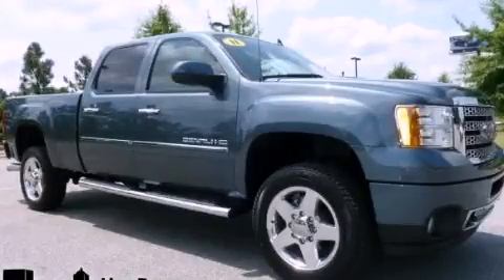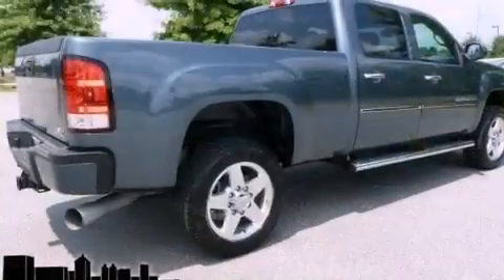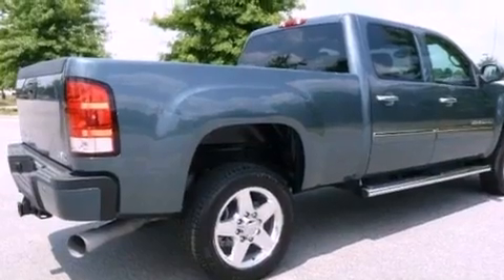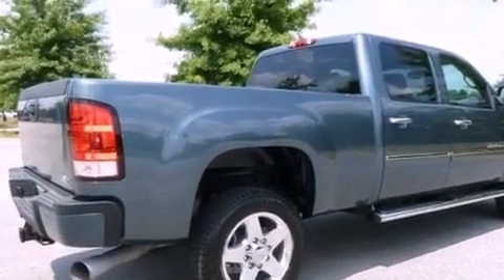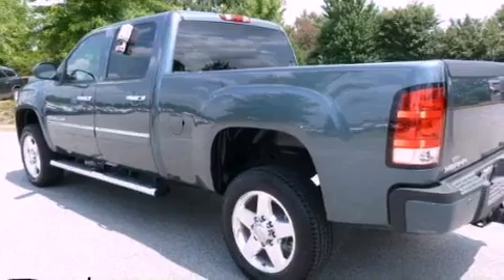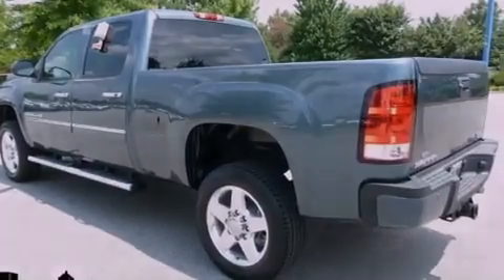2011 GMC Sierra 2500HD Newnan GA 30265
Year : 2011
 Make : GMC
 Model : Sierra 2500HD
 Engine : Turbo-Charged Diesel V8 6.6L/403
 Trans . : Automatic
 Exterior : Stealth Gray Metallic
 Miles : 16,734
 Interior : Cocoa/Light Cashmere
 695 Bullsboro Dr
 Newnan , GA 30265
 2011 GMC Sierra 2500HD Newnan GA